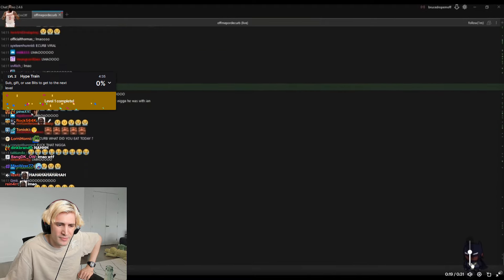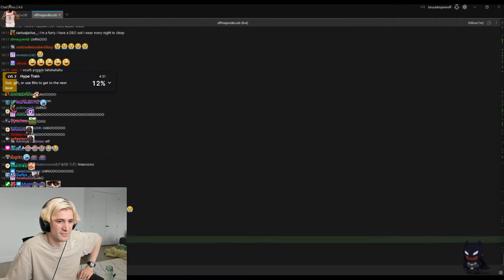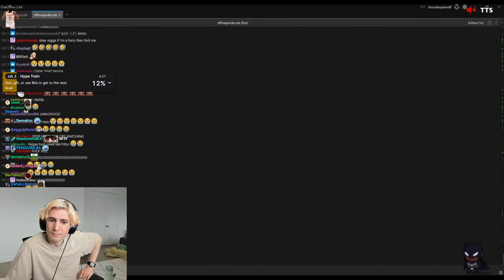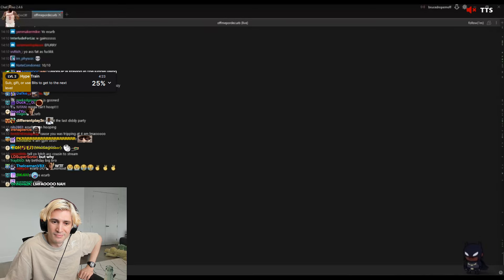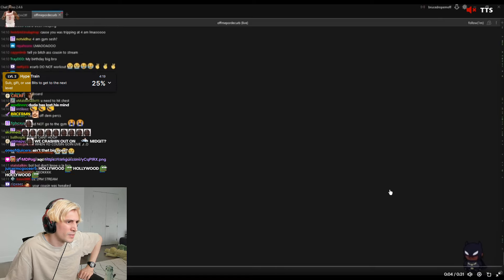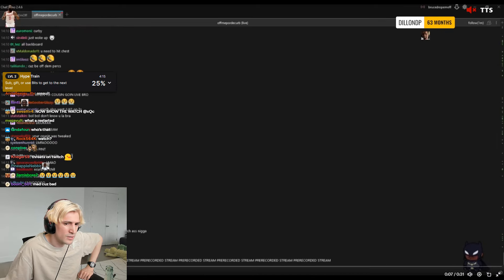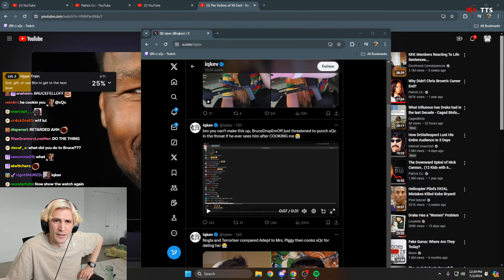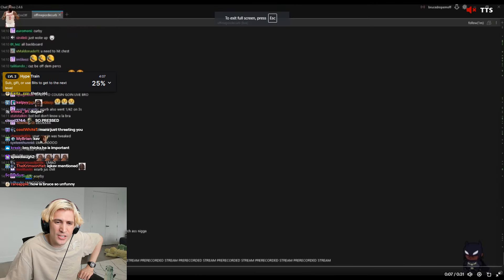xQc reacts to BruceDropEmOff Threatening to Punch xQc in the Throat